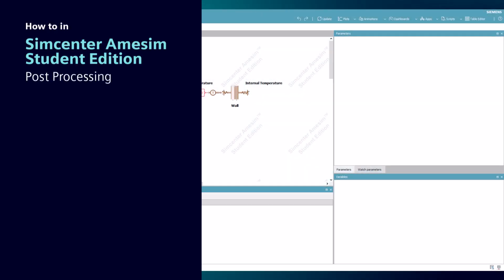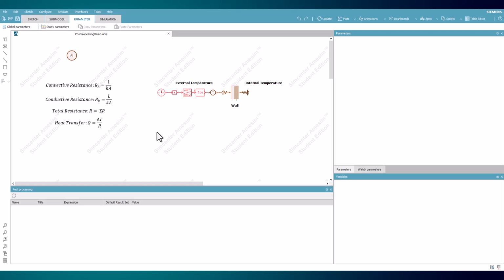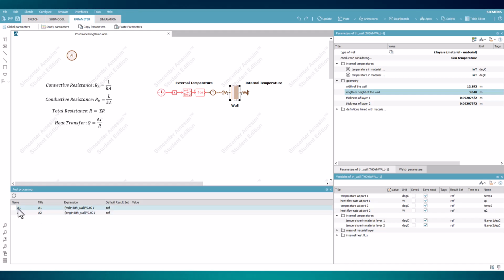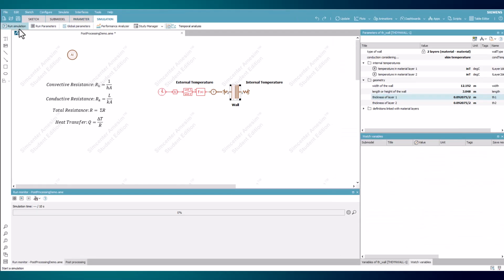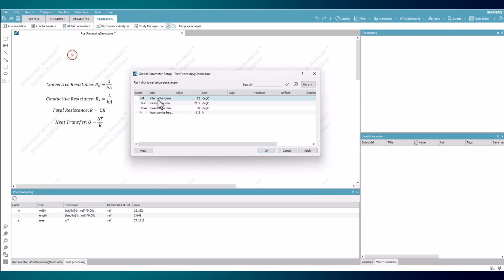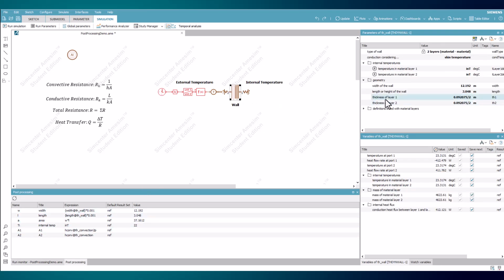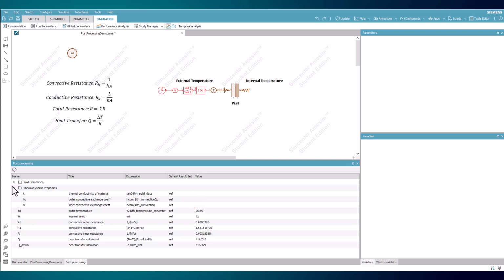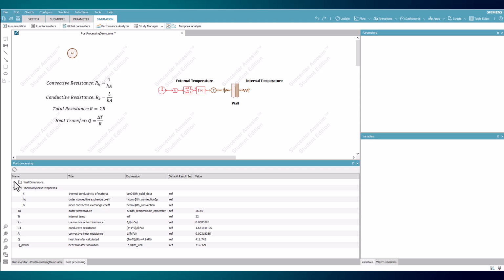Simcenter Amesim Student Edition | How to use Post Processing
How to Use Post Processing in Simcenter Amesim

This video utilizes a more deatiled model from the Thermal Wall video series. To better understand components within the Thermal Library check this video out:
Simcenter Amesim Student Edition | Thermodynamic and Heat Transfer Tutorial Part 1

Master the powerful post-processing capabilities of Simcenter Amesim Student Edition in this practical tutorial using a thermal wall example to validate simulation results against theoretical calculations. Learn how to manipulate parameters, variables, and expressions within the post-processing environment to perform advanced analysis of your simulation results, including techniques for creating custom calculations, organizing data in groups, and visualizing results through graphs. Discover multiple methods for data manipulation, from simple drag-and-drop operations to complex mathematical expressions, while validating thermal circuit equations against simulation outputs. This comprehensive guide demonstrates how post-processing can serve as an essential tool for model validation and in-depth analysis of engineering simulations.